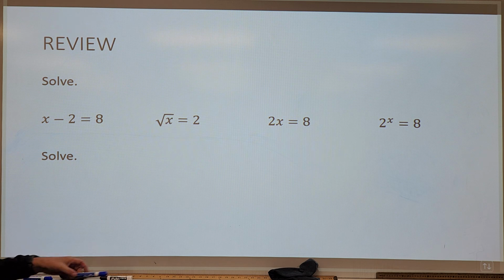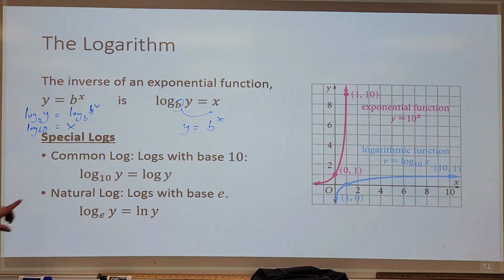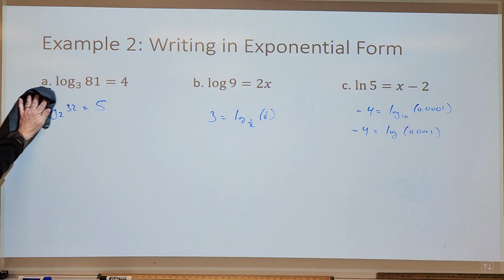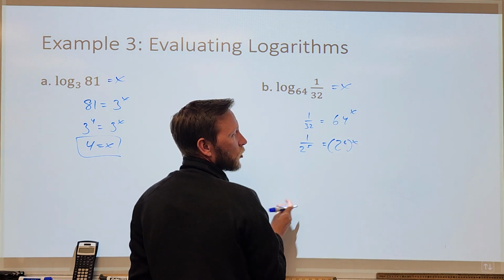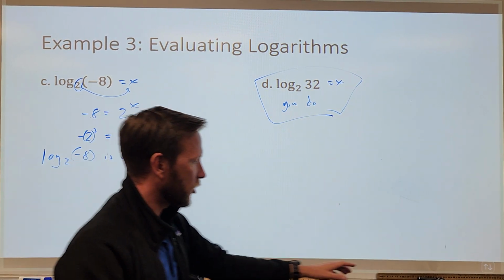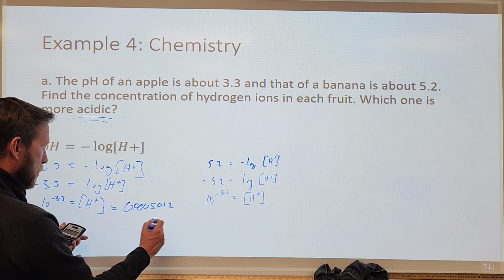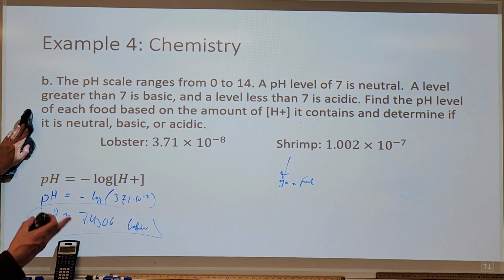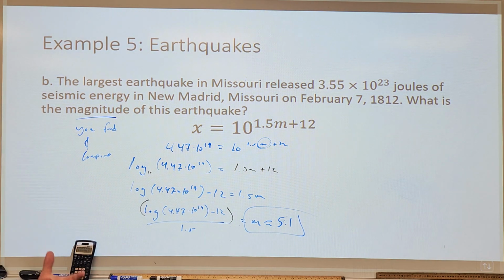Alg2 Lesson 6-3: Logarithms